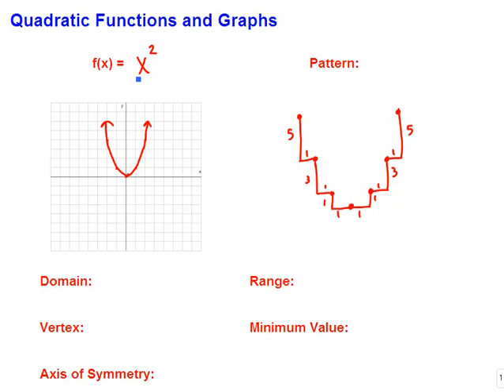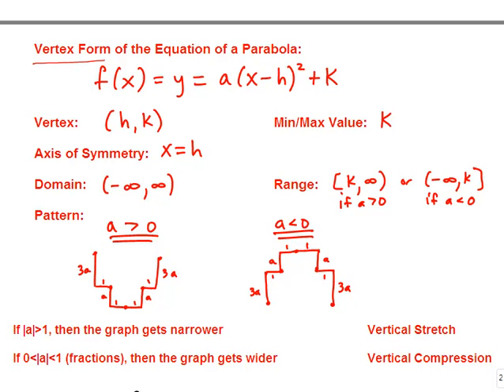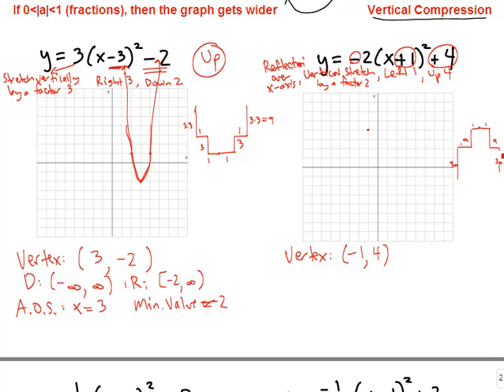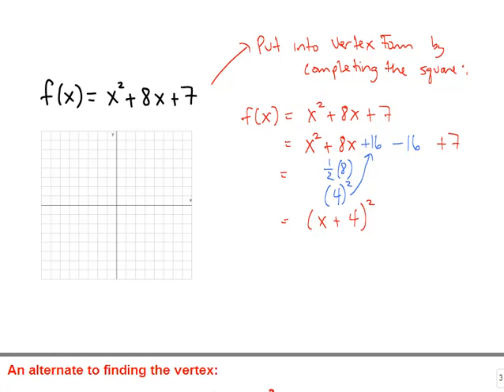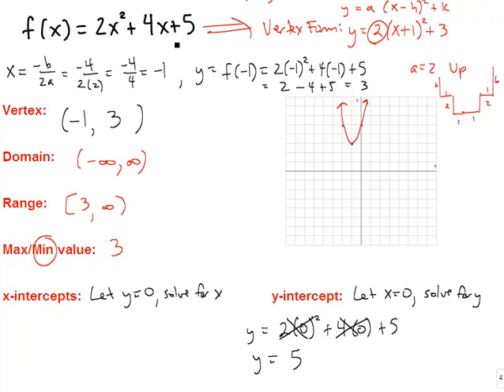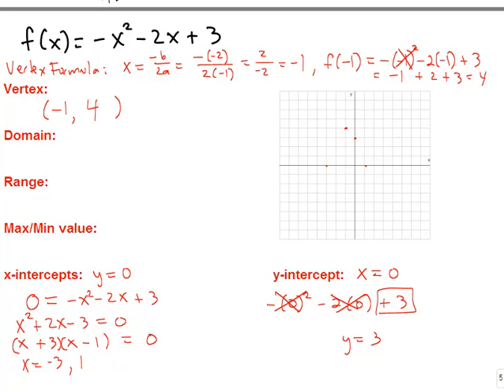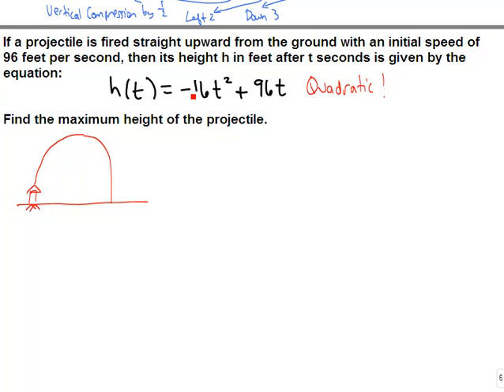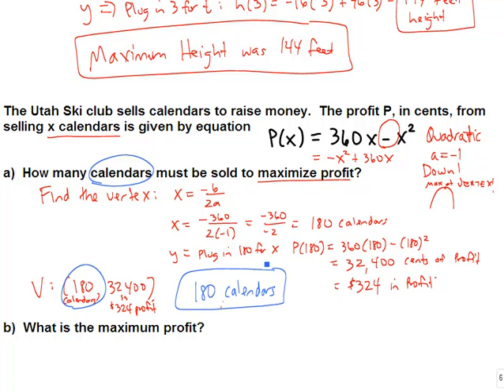Quadratic Functions and Graphs - flash.mp4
Quadratic Functions and Graphs Video Lecture